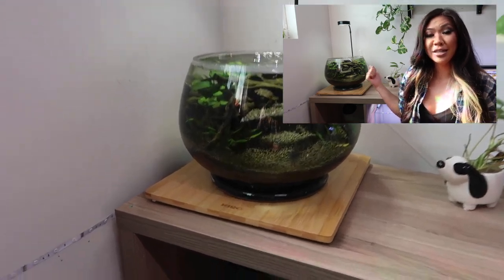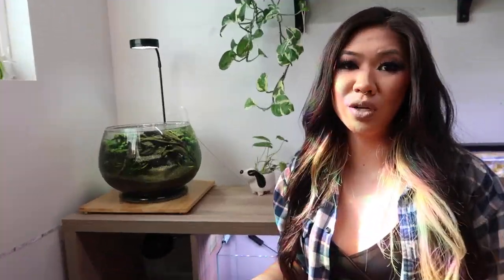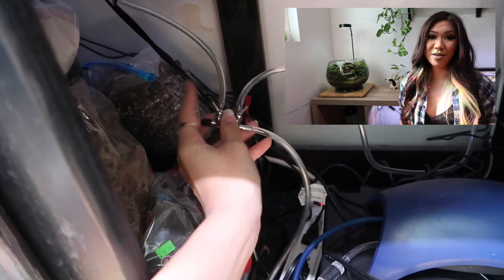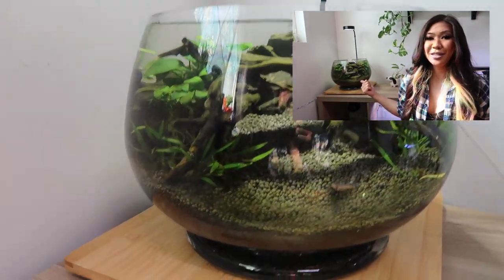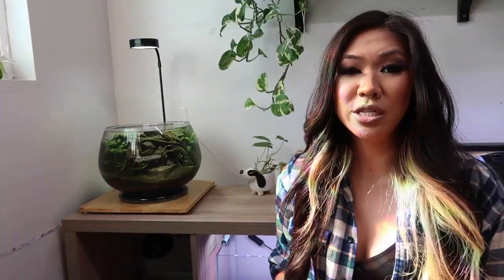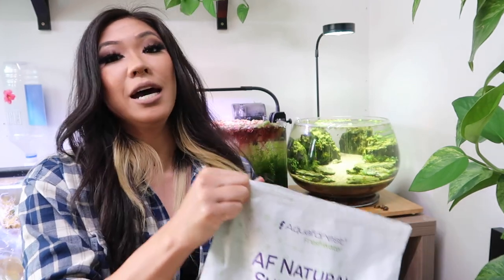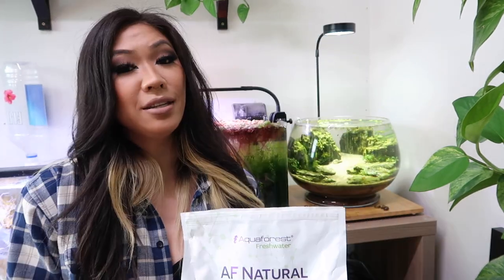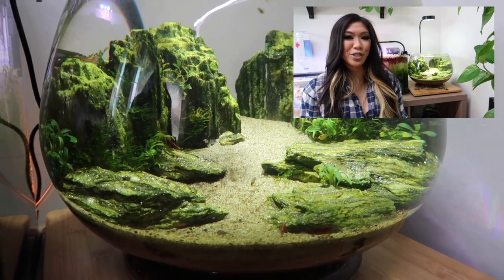All the Details on the Bowls!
I've been getting a ton of questions about the bowls and here are all the answers :)

Sponge Filter

Glass U Tube